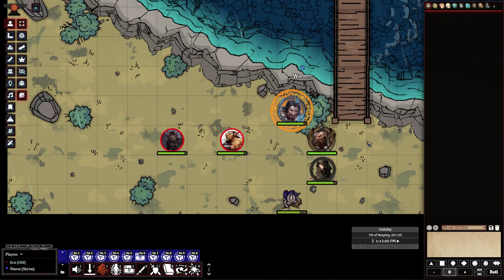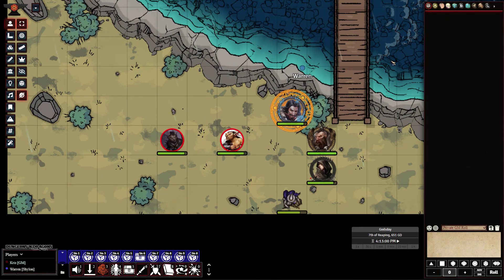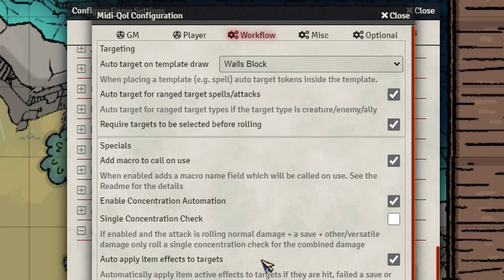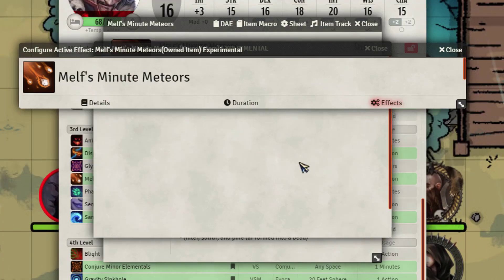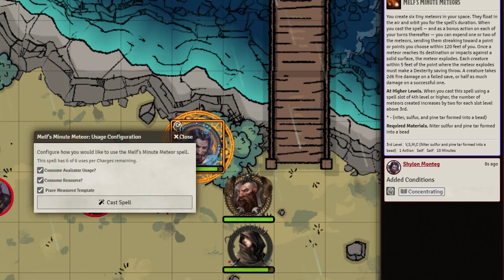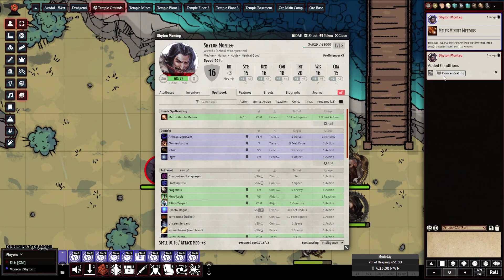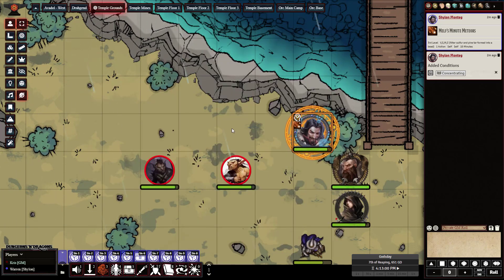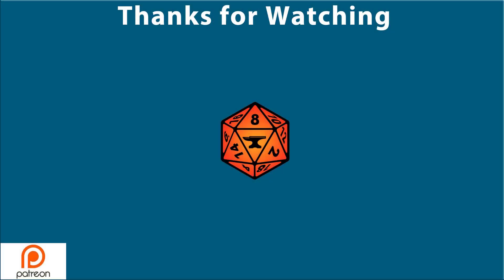Crymic's Melf's Minute Meteors Macro for FoundryVTT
Hey automation lovers!
Showcasing Melf's Minute Meteors for 5e using a combination of Midi-Qol, DAE and Item Macro. Inspired by Kadashi's general creation macro, I took it beyond and made it reactive to the number of charges. Lol Yeah I know it's "My-nute", it was late when I made this video.